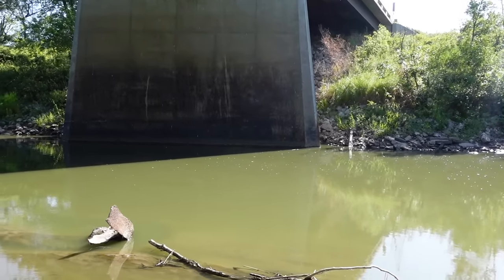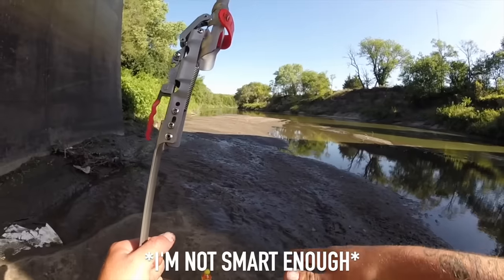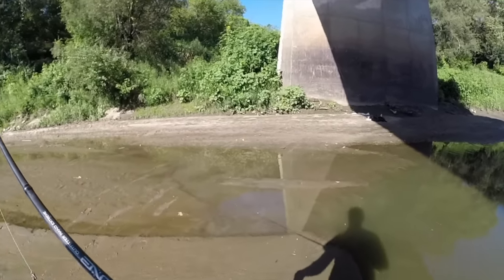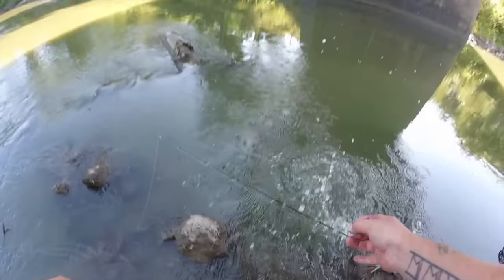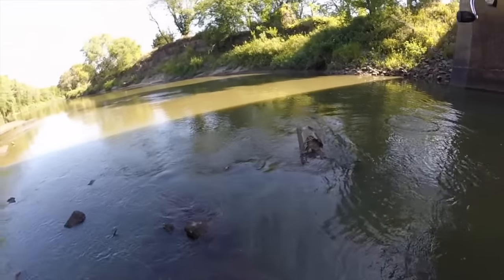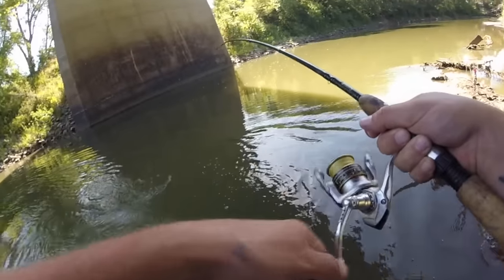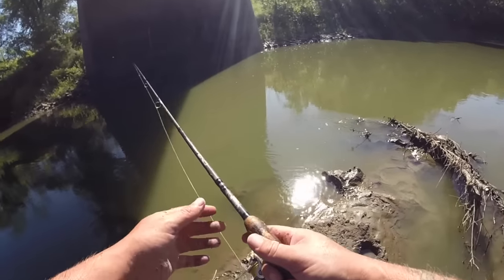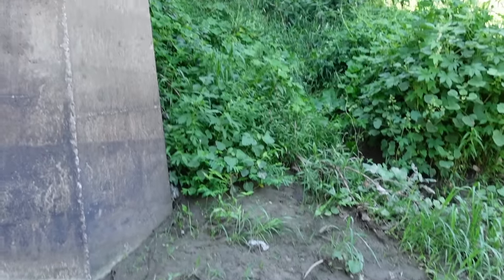Amazon AUTOMATIC HOOK SETTER Caught The BRIDGE MONSTERS!!! (New PB x2)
I've had these things sitting in boxes for over a year... I ordered them, pulled them out, tested them, and then got scared. I FINALLY built up the courage to stick my rod in em. PAAA POWWW!!!

Auto Hooksetter

Nick's Channel: @618Fishing

WATERLAND DISCOUNT: "Stache"

DAKOTA LITHIUM: our-batteries